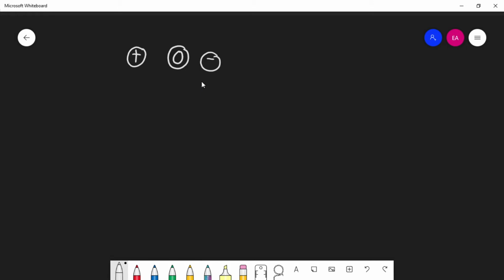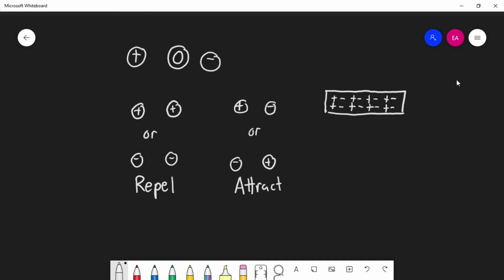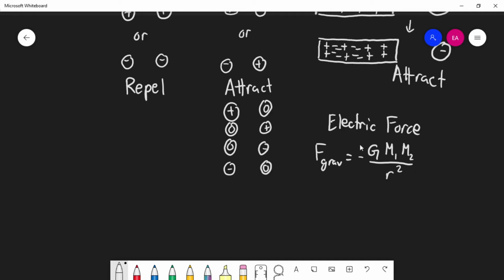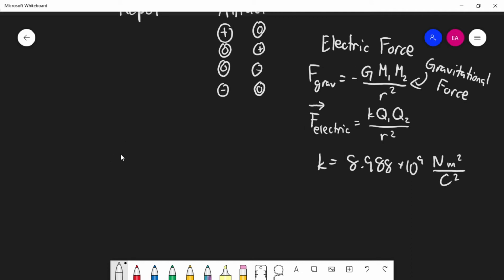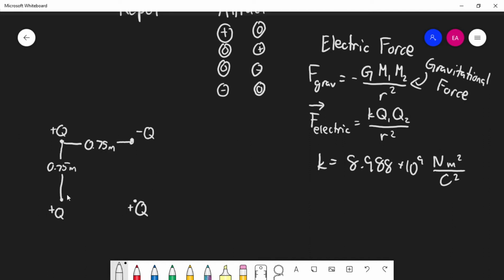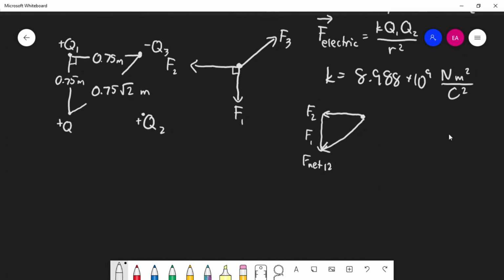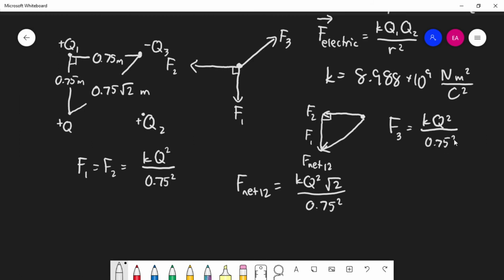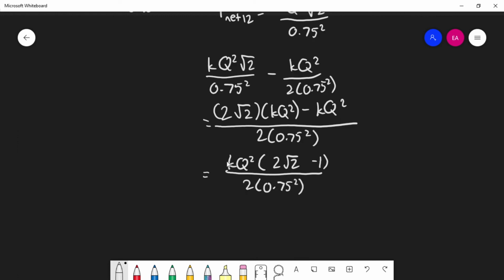Physics With Edric - Coulombs Law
Hello everyone! Today let's learn about Coulomb's Law.

Electronics is one of my most favorite branches of physics and it would really help me out if you guys liked and shared my video. If you have any questions, please leave them in the comments below.

If you would like to have a topic shown on my channel, leave a comment in the comment section below.

And as always, have a good day.

One clarification: When I said that there's no such thing as "no charge", I meant that if an object is neutral in charge, it doesn't mean that it doesn't have charged particles inside it. All matter as we know it are still made of atoms which have charged subatomic particles making it up.